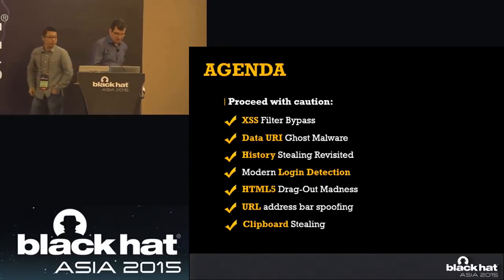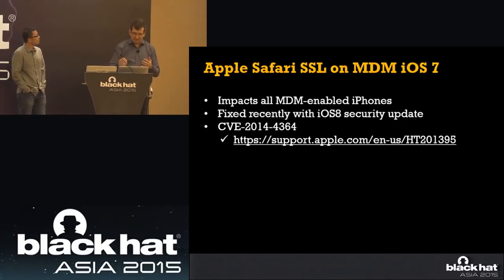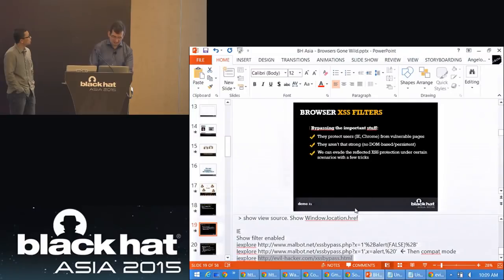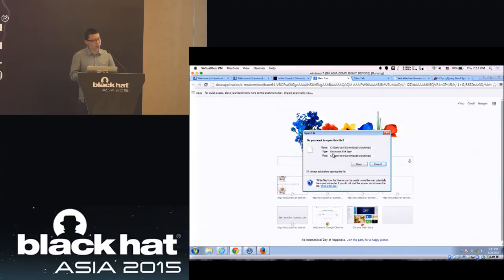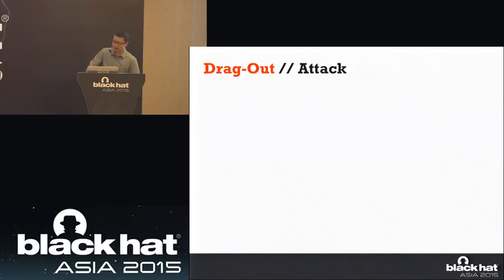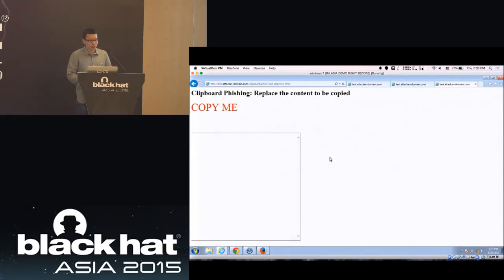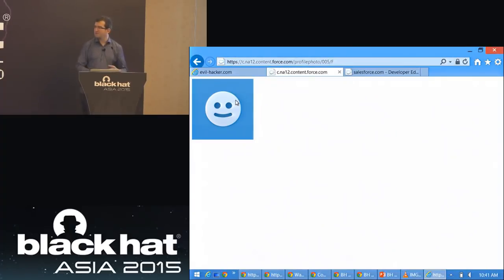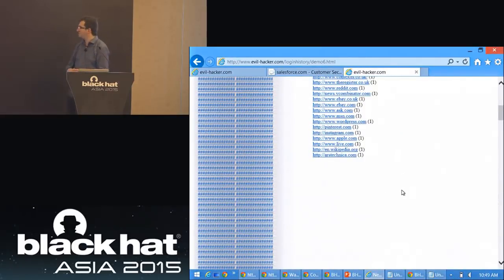Browsers Gone Wild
by Angelo Prado &  Xiaoran Wang

In this talk, we will demonstrate and unveil the latest developments on browser specific weaknesses including creative new mechanisms to compromise confidentiality, successfully perform login and history detection, serve mixed content, deliver malicious ghost binaries without a C&C server, exploit cache/timing side channels to extract secrets from third-party domains, and leverage new HTML5 features to carry out more stealthy attacks. This is a practical presentation with live demos that will challenge your knowledge of the Same Origin Policy and push the limits of what is possible with today's web clients.